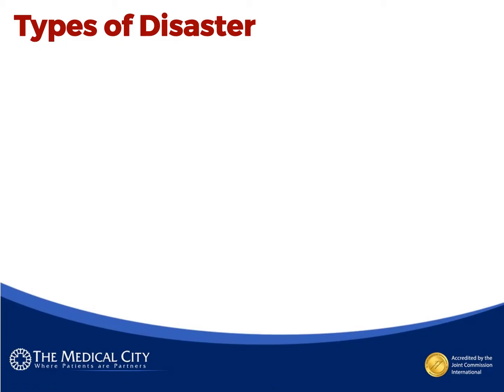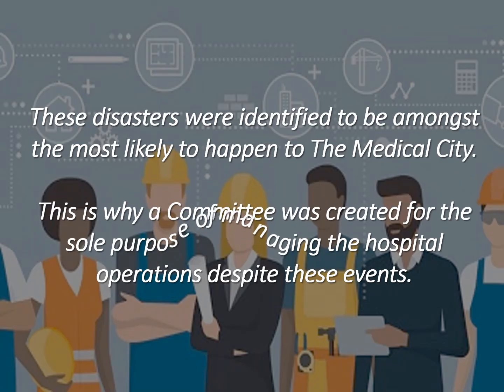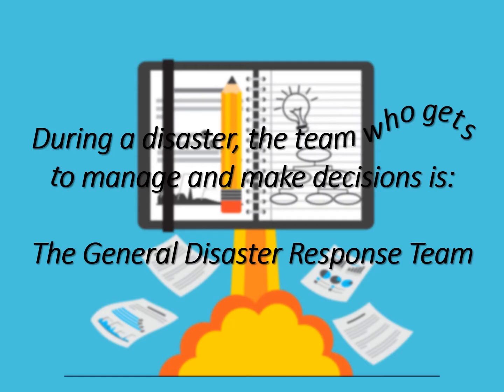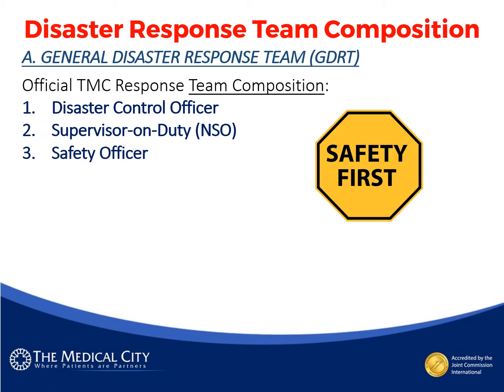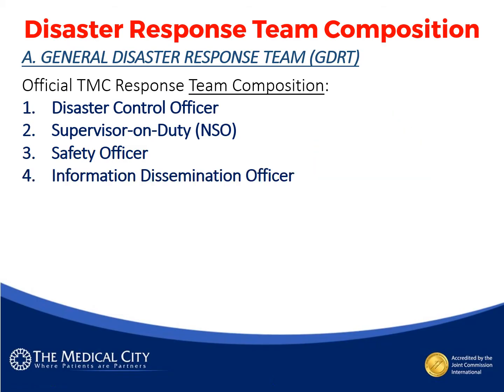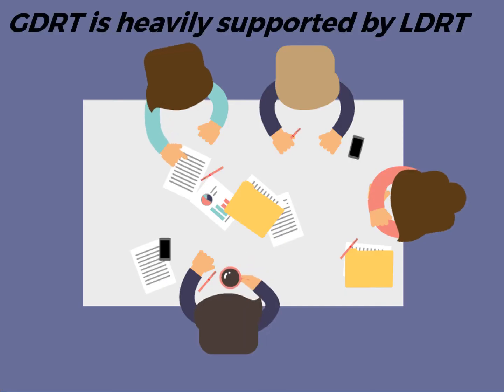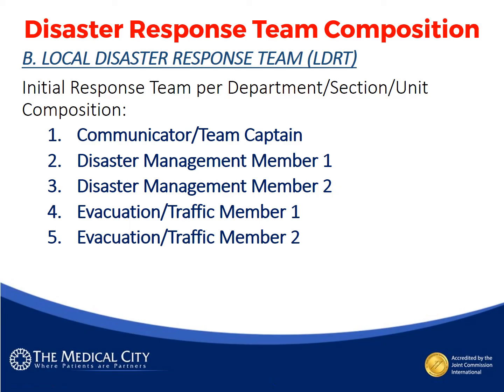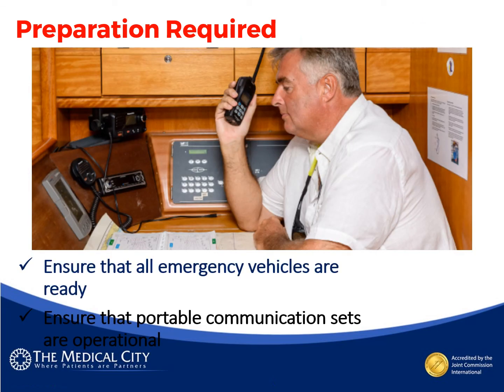Disaster Preparedness Plan 1